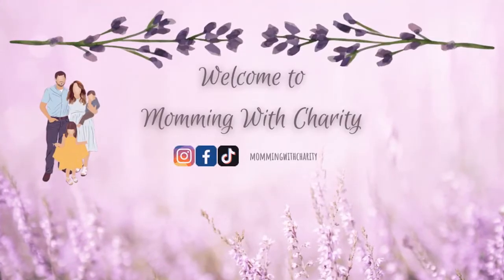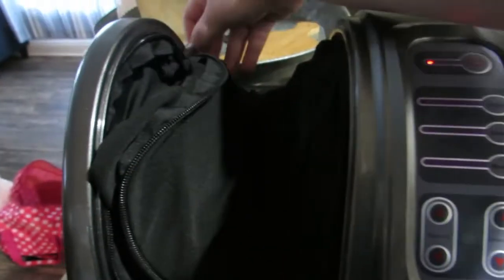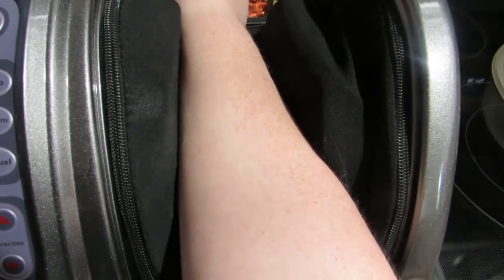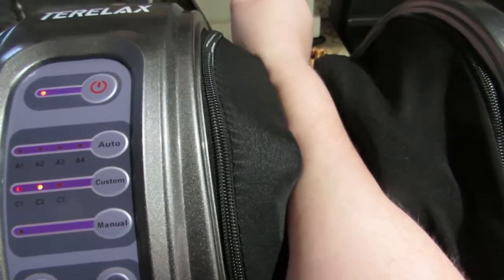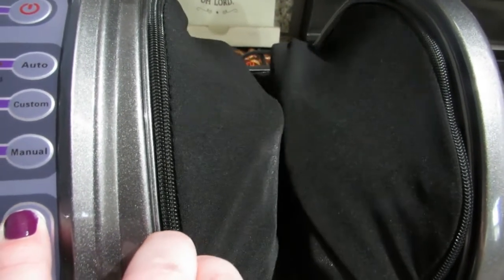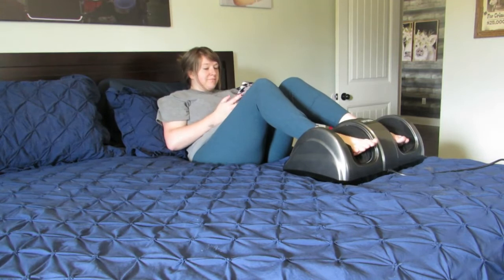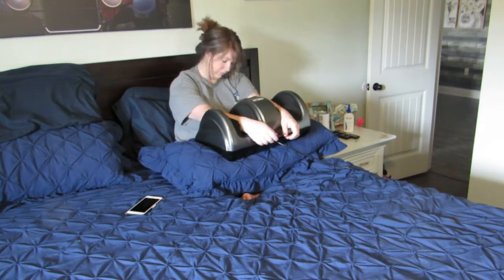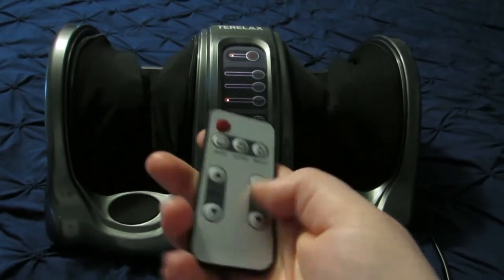Terelax Foot/Calf Massager - Best Gift For Friends and Family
Hey guys! Today I am partnering with Terelax to share their Leg/Calf Massager. I back this product 100%. I love it and I know you will too. Especially if you are like me and on your feet for a good portion of the day. The link will be posted here, so make sure you go and check them out! Love you guys! Thank you for being here.

*TERELAX® Shiatsu Foot and Calf/Leg Massager with Heat Deep Kneading and Rolling Massager Relieve Plantar*

Features:

*This shiatsu foot massager can provide deep kneading, rolling massage for feet, leg,calves,arms and ankles,

which can relieve fasciitis, relieve foot stiffness, fatigued muscles, neuronathy, inprove blood floy and promote better sleep.

*With a smart remote control that is easy to use, which is convenient for you to use when reading, watching TV, and reading.